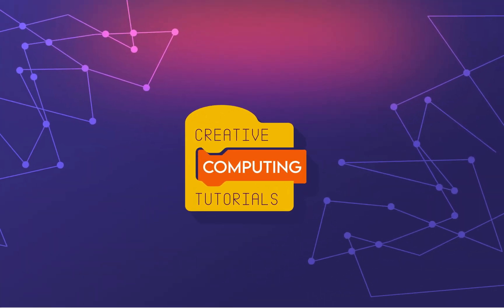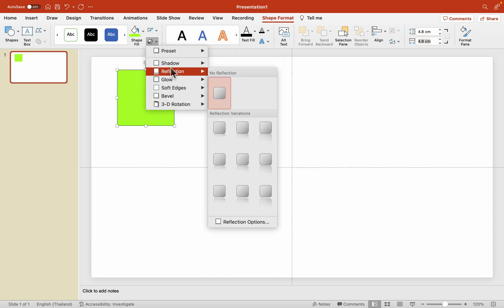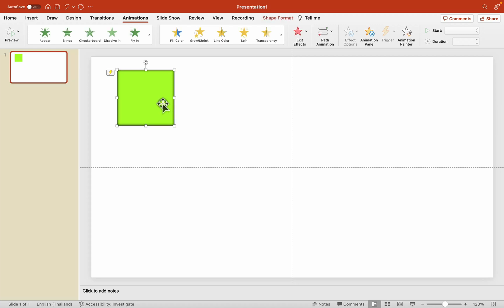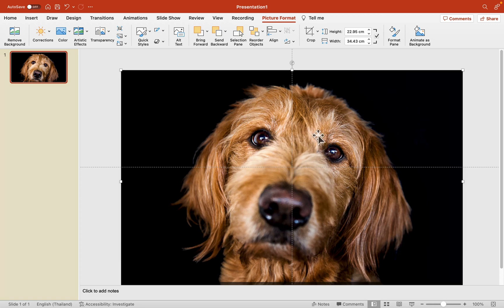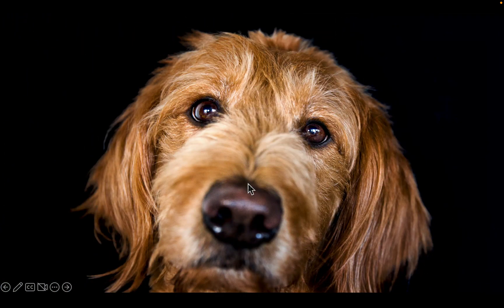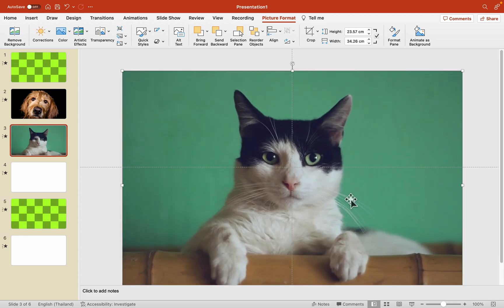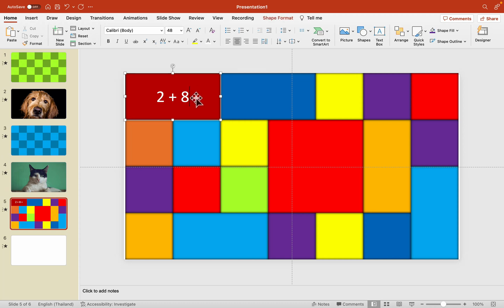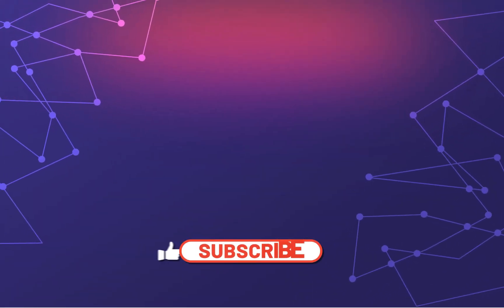Hidden Picture Reveal PowerPoint Game Template and Tutorial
In this tutorial, I will show you how to create Photo Reveal Puzzle in Microsoft PowerPoint.